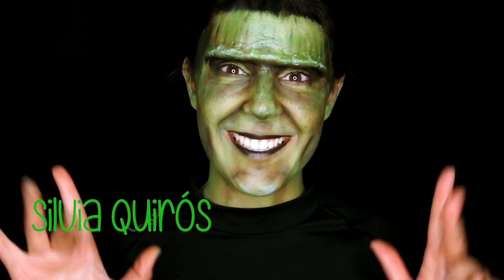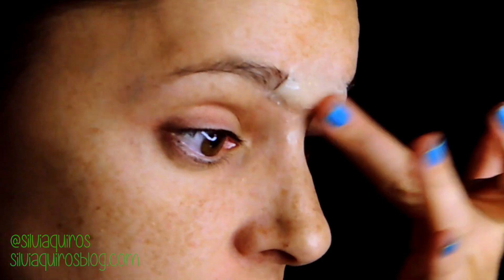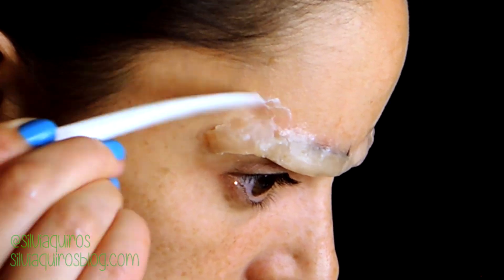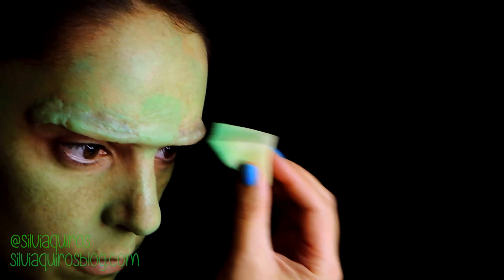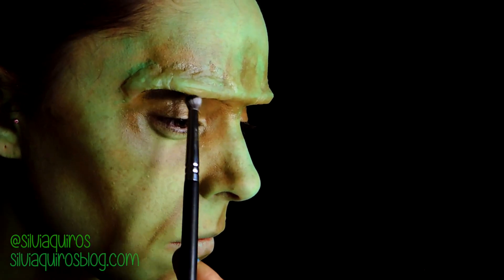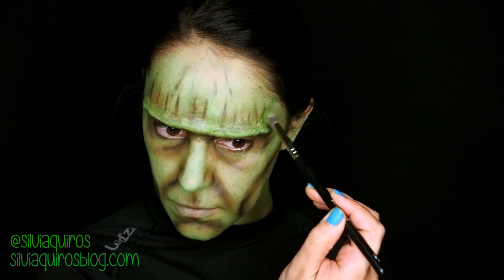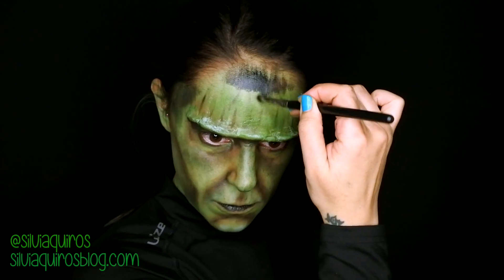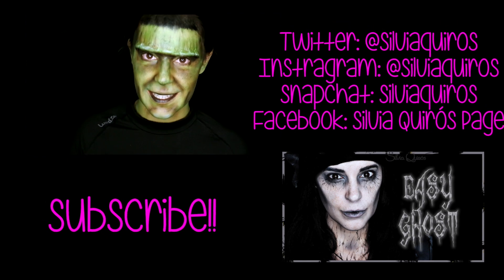Frankenstein makeup transformation | Silvia Quiros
Yes, it was time! today we do Frankenstein, the classic makeup version with the green skin and pronounced brows, so I will do the drastic makeup with the cuts and the stitches, that will be soon, today we are doing this cool and easy effect! you'll see!

Mastix glue Laukrom.
Modeling waxGrimas.
Green aqua color Grimas.
Green, caqui green, light green and black cream colors 12 flash palette Makeup Forever.

For the jewel:
Cream colors 12 flash palette Makeup Forever,

For the transformation to a lioness:
Concealer palette Dark 03 Nyx,
Black, pink and white cream colors 12 flash palette Makeup Forever,

♡ Silvia ♡